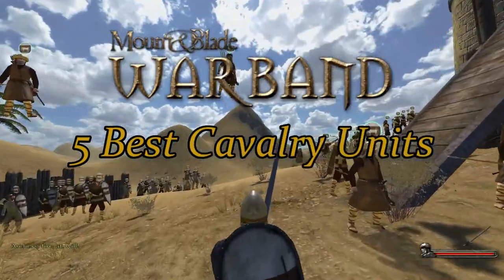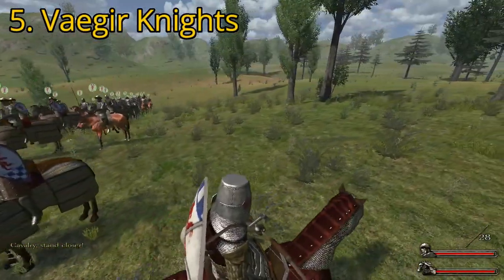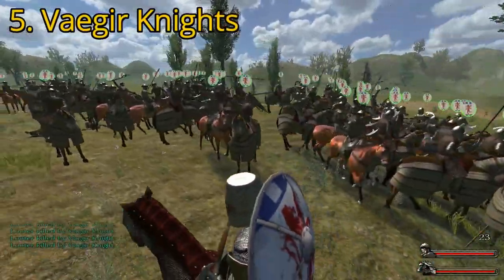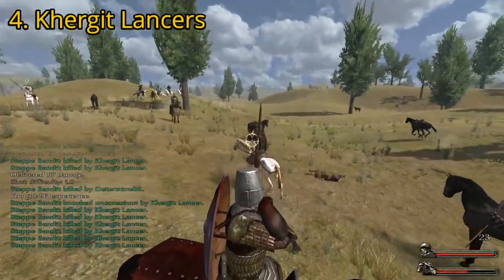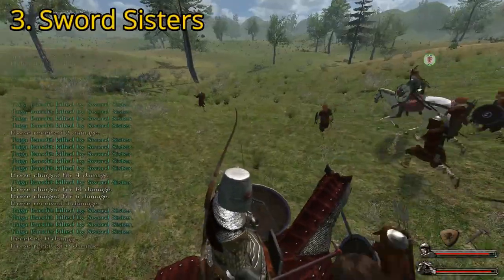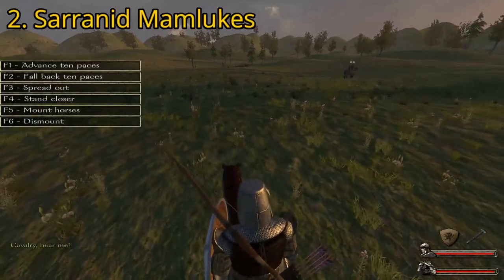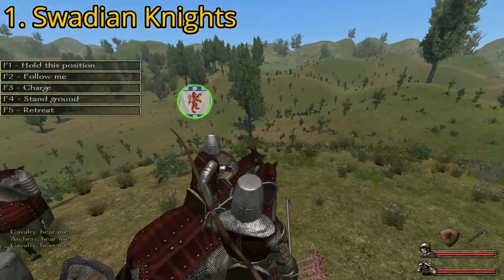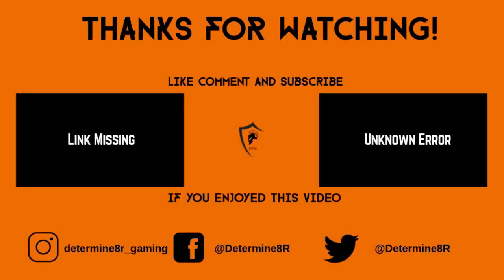5 Best Cavalry Units in Mount & Blade Warband | Top Five Cavalry Units Ranked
In this Mount & Blade Warband video, i rank the Five (5) Best High end Cavalry Units for open combat in Mount and Blade Warband. This video summarizes each unit, and gives a brief description of their respective strengths and weaknesses in relation to the game.